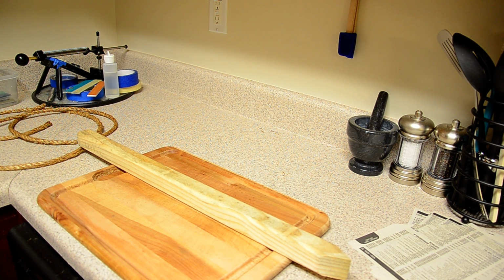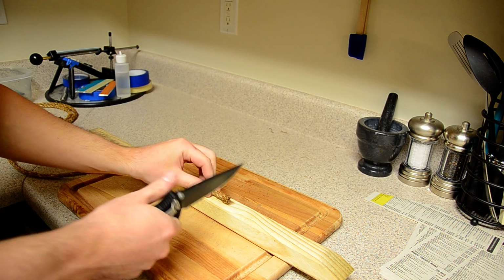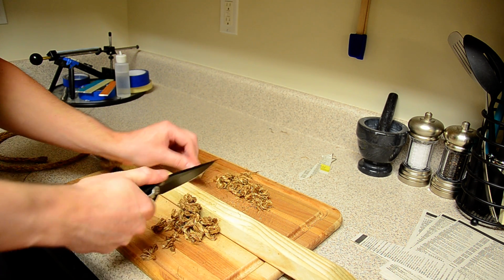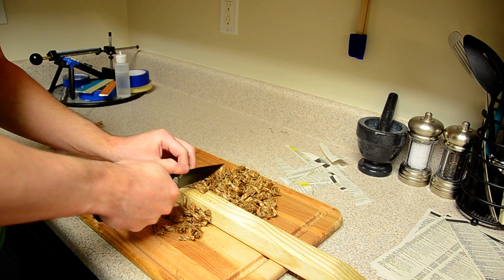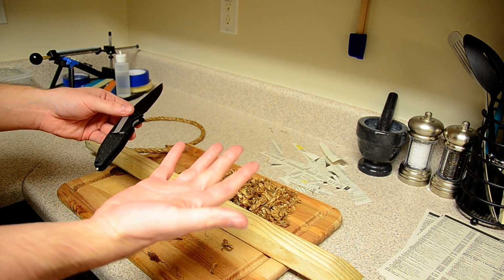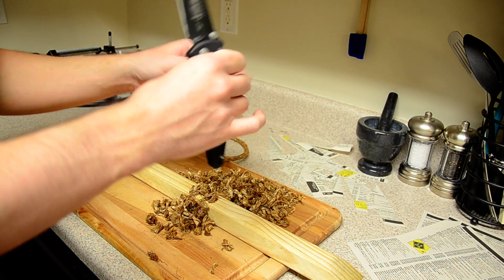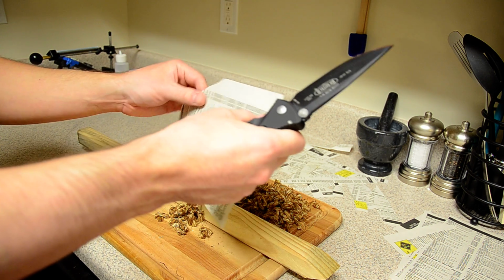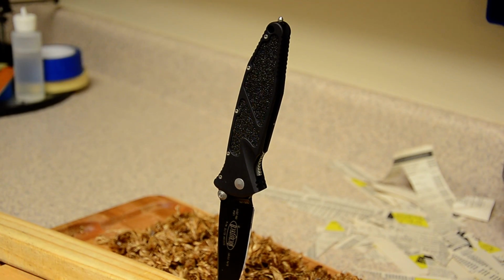Microtech Socom Elite S35VN Rope Cutting/Edge Retention Test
All I can say is WOW! Not only does this knife cut incredibly well, but S35VN holds its edge like a champ with a slightly toothy (600 grit) edge.  To say that I am thoroughly impressed with this knife would be an understatement. I am really excited to test my Socom Elite in Duratech 20CV.